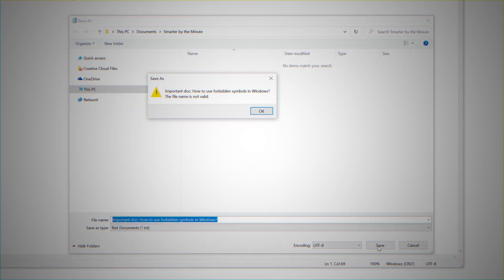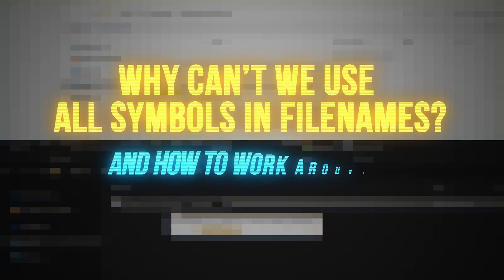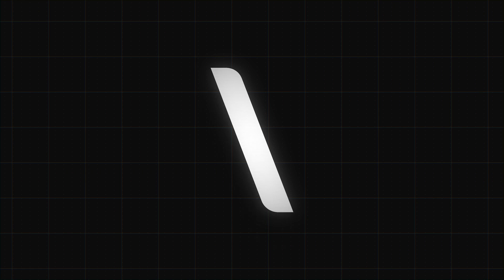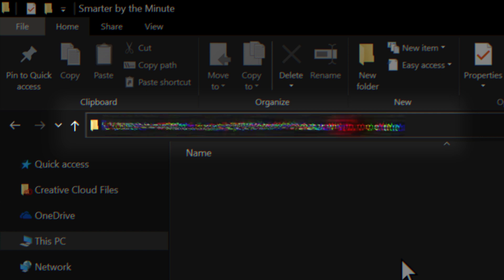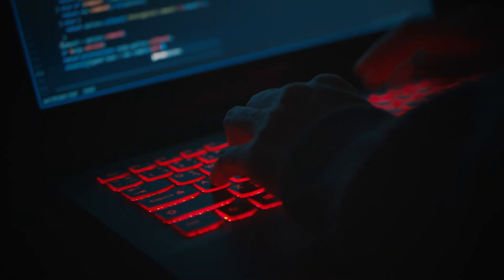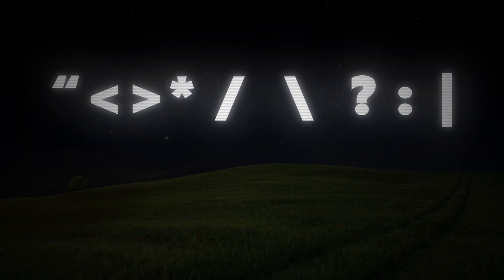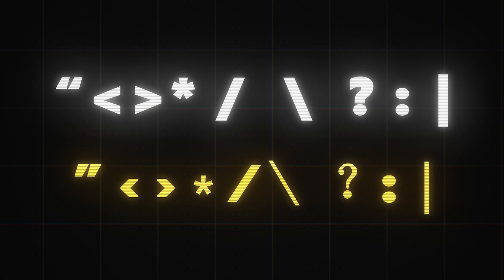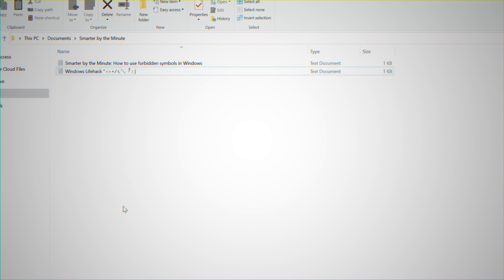Why you can't use special forbidden characters in Windows filenames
Have you ever gotten an error pop-up when you were naming a file in Windows? Your PC simply won’t let you add a question mark or a couple of other different characters to your filename. But why is this and can you work around it?

Windows character alternatives: ” ‹ › ⁎ ∕ ⑊ ＼︖ ꞉ ⏐

Credits: Koen Verhaagen